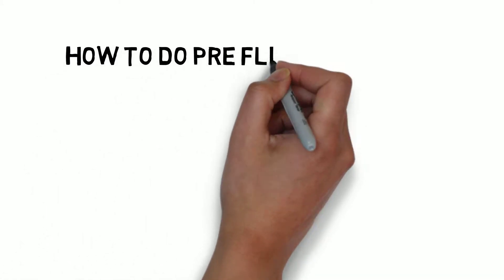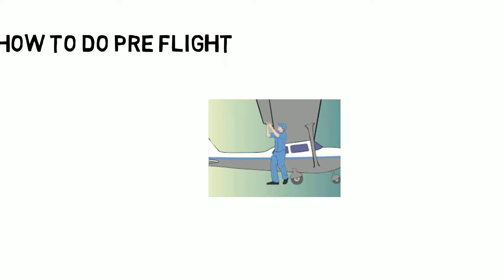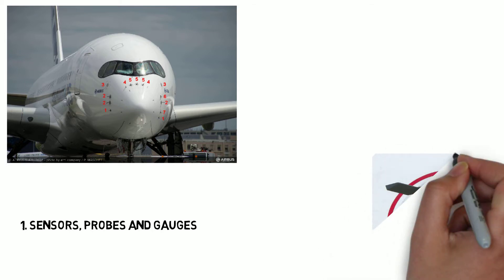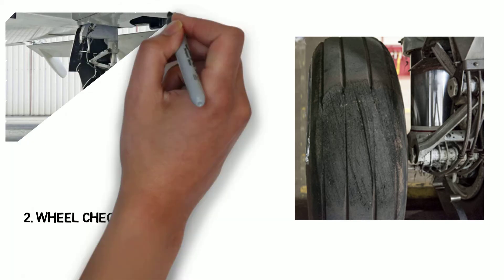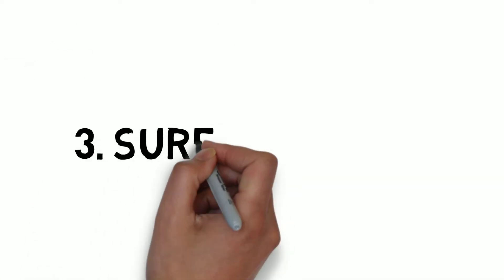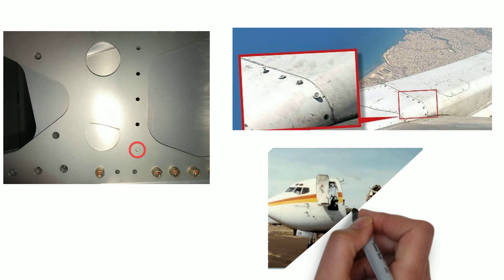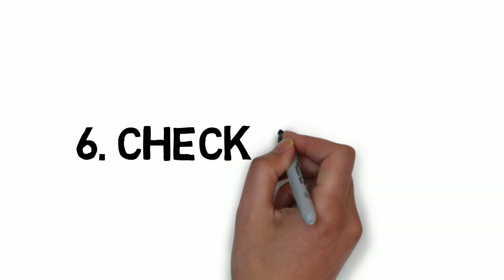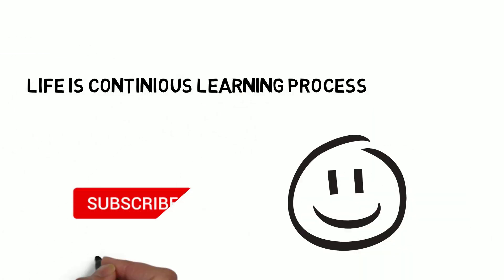Pre Flight Checklist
Pre Flight Checks | Pre Flight Checklist

In this video we are going to talk about, what is Pre-Flight Checklist or Pre-Flight Inspection. And how aircraft engineer or flight crew and why carry out Preflight check. This video  may not cover everything in Pre Flight but will give you idea of main tasks performed so don’t use this for training purpose.

Before each flight one of the flight crew perform Pre flight Check, this is to make sure that aircraft is airworthy and safe to fly.  List of these checks which flight crew perform before flight is called Pre-Flight Check list. Let’s discuss those checks and how to perform them in this video

If you are looking for what is Aircraft Engineer see my video

If you wanna know how much salary Aircraft Engineer or Aeronautical engineer make  see my video

I hope this video gives you idea about Pre Flight Checklist